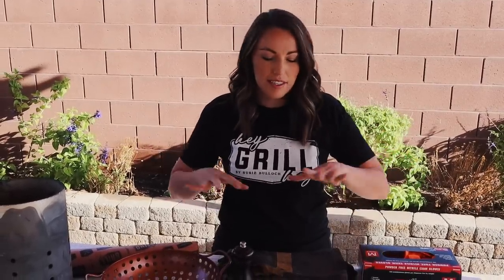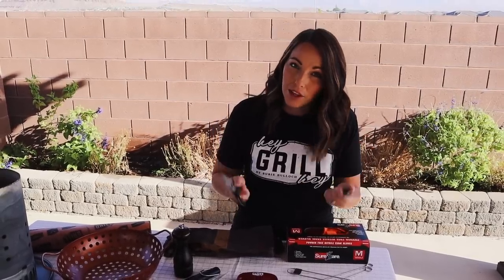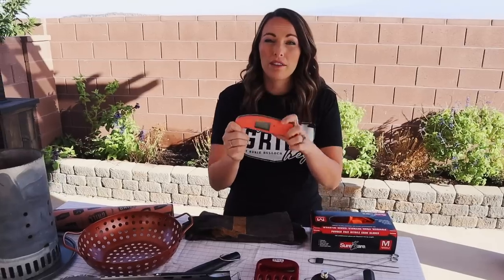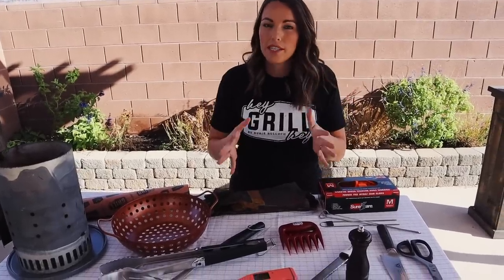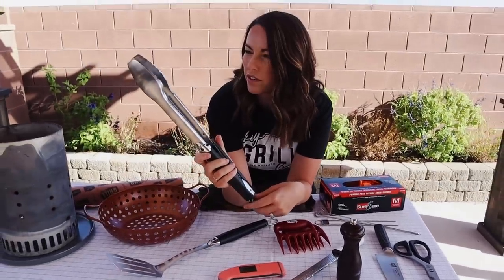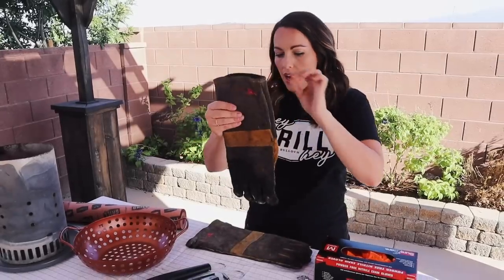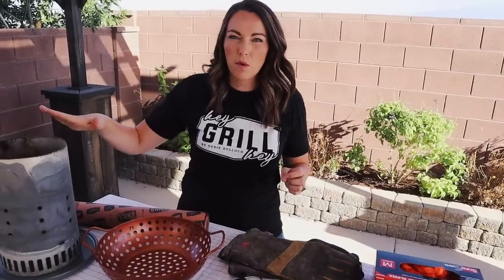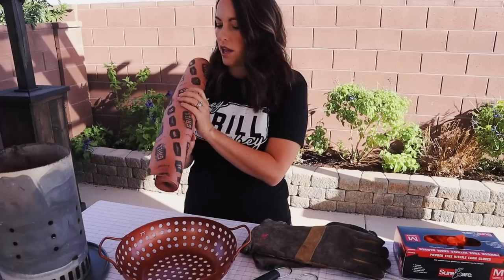My ESSENTIAL BBQ TOOLS!! | Backyard Test Kitchen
Whether you’re new in the backyard BBQ grilling game, or you’re a seasoned professional, having the right BBQ tools makes all the difference. This video walks you through my all-time favorite BBQ tools to ensure your food is prepared and cooked well every time.

00:00 - Start
00:41 - Knives and Shears
03:13 - Microplane Grater
04:12 - Pepper Grinder
05:07 - Thermometer - Thermoworks Thermapen
06:46 - Skewers
07:55 - Shredders/Claws
08:58 - Tongs and Spatulas
12:02 - Gloves
14:16 - Grill Baskets
15:56 - Charcoal Chimney
16:35 - Butcher Paper